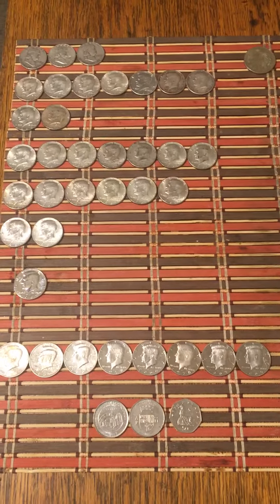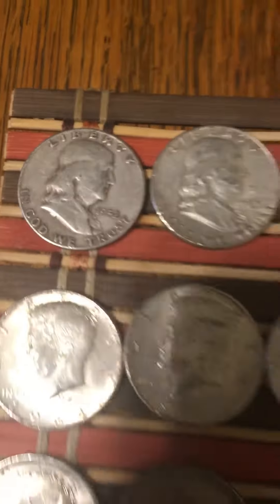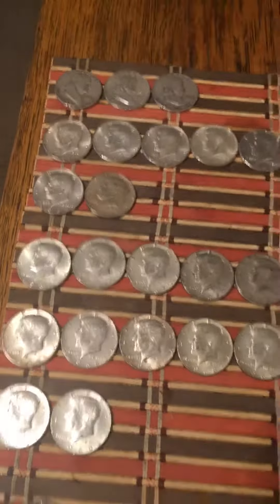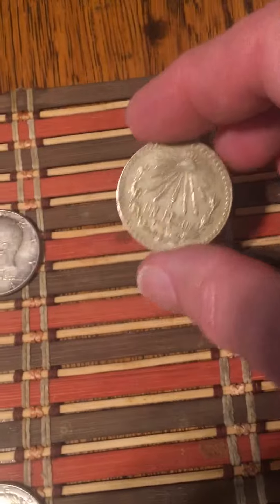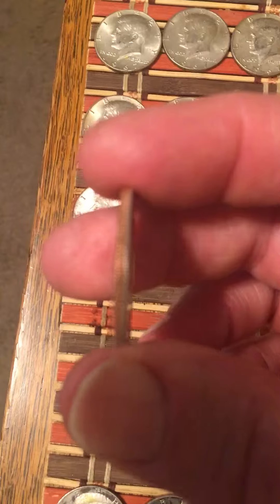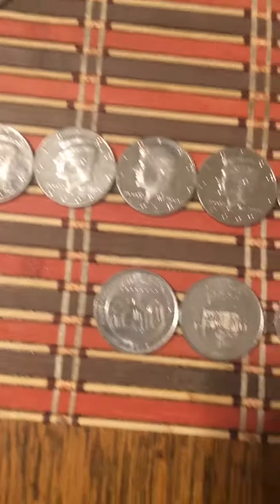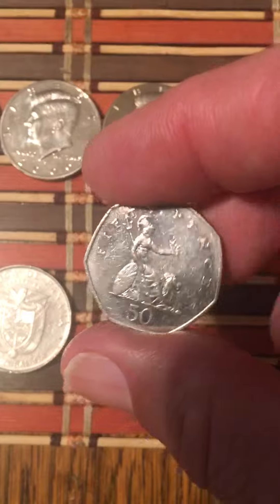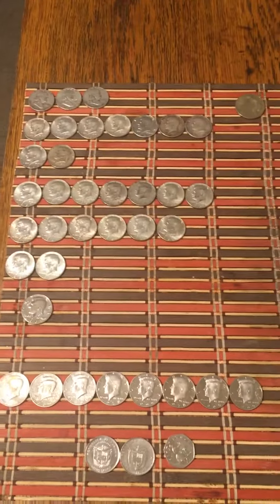Coin roll weekly tally April 28th 2019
27 silvers found  10 90’s and 17 40’s